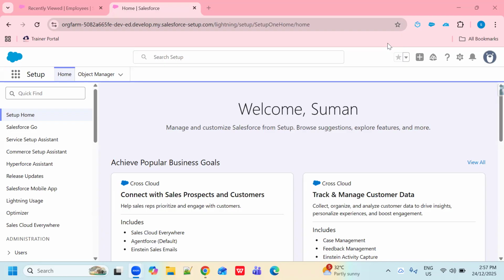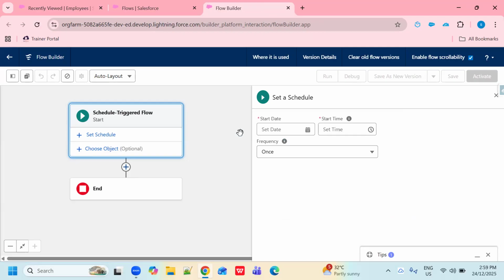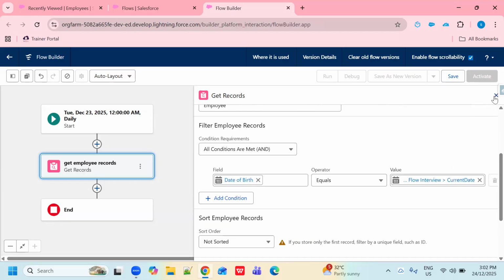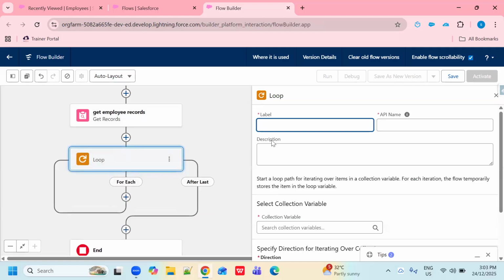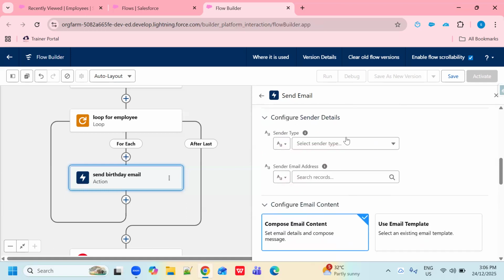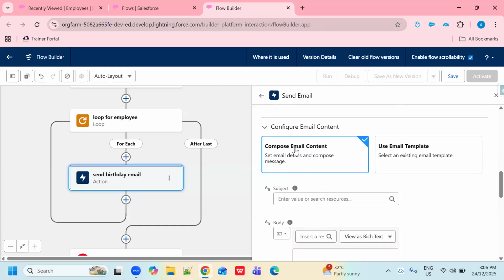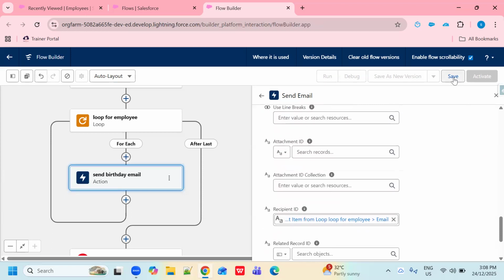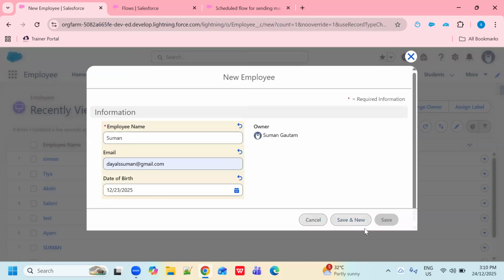Send birthday wishes on daily bases using Scheduled Flow - 12